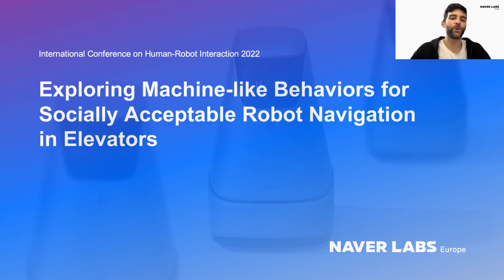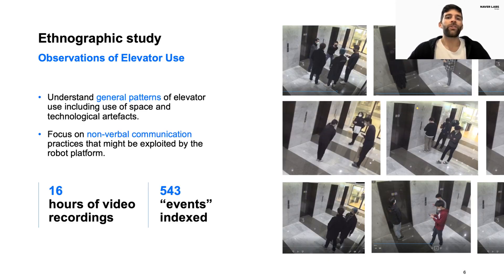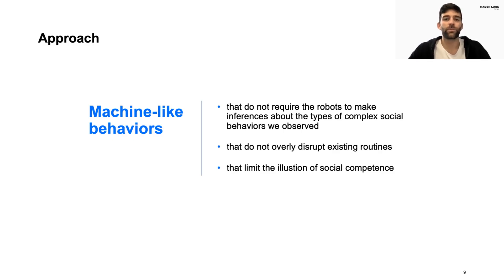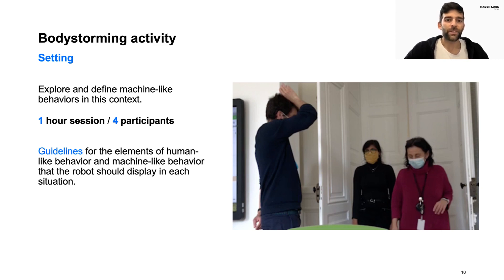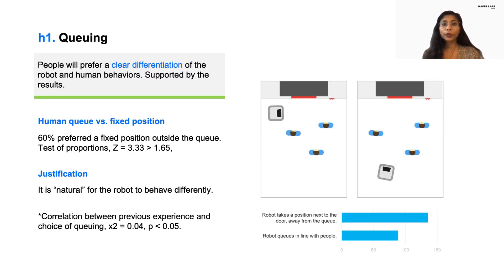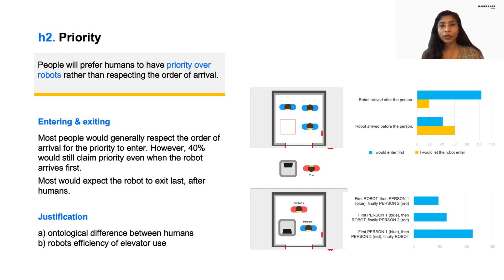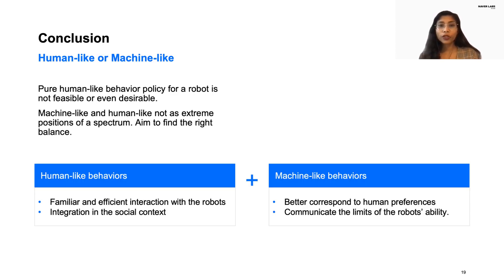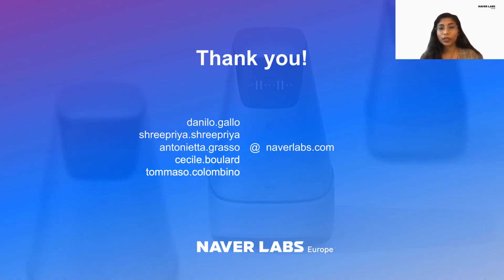Exploring Machine-like Behaviors for a Socially Acceptable Robot Navigation in Elevators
Danilo Gallo , Shreepriya Gonzalez-Jimenez , Maria Antonietta Grasso, Cecile Boulard, Tommaso Colombino

HRI 2022
Session: Norms and Biases

Abstract
In this paper, we present our ongoing research on socially acceptable robot navigation for an indoor elevator sharing scenario. Informed by naturalistic observations of human elevator use, we discuss the social nuances involved in a seemingly simple activity like taking an elevator and the challenges and limitations of modeling robot behaviors based on a full humanlike approach. We propose the principle of machine-like for the design of robot behavior policies that effectively accomplish tasks without being disruptive to the routines of people sharing the elevator with the robots. We explored this approach in a bodystorming session and conducted a preliminary evaluation of the resulting considerations through an online user study. Participants differentiated robots from humans for issues of proxemics and priority, and machine-like behaviors were preferred over human-like behaviors. We present our findings and discuss the advantages and limitations identified for both approaches for designing socially acceptable navigation behaviors.

Videos for HRI 2022